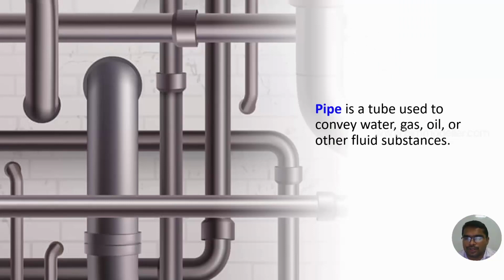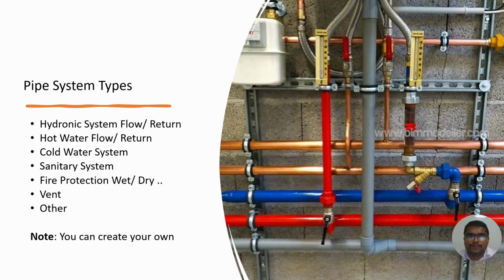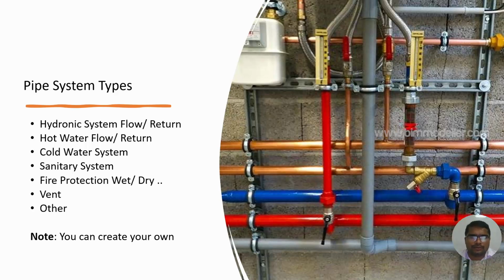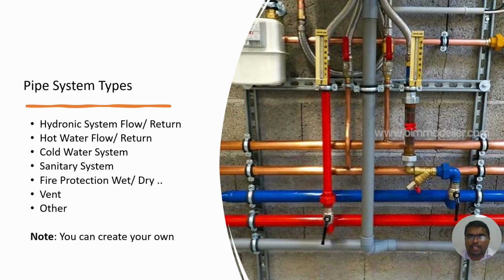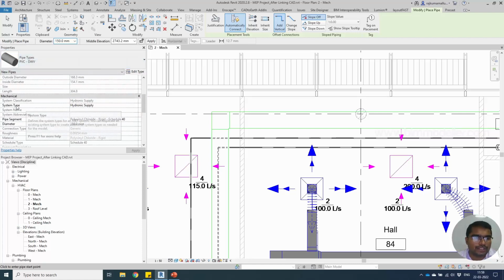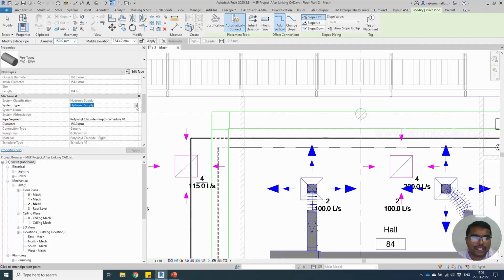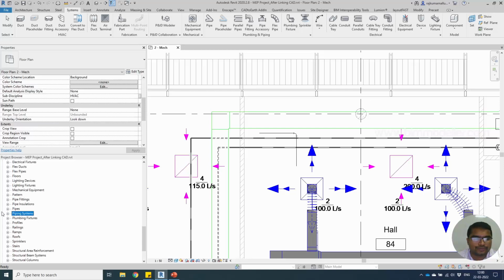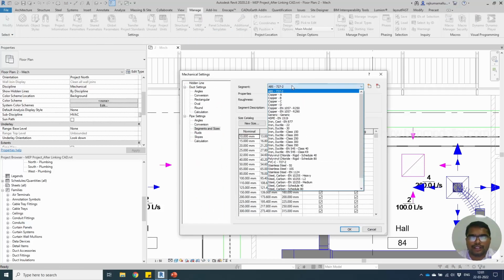Revit MEP Tutorial 21:Introduction to pipe system in Revit MEP Project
Hi All,
In this video tutorial you will be able to understand the pipe system available in Revit. And what are the settings available in to control Pipe types, Pipe System types.

Happy Learning!

Thanks!